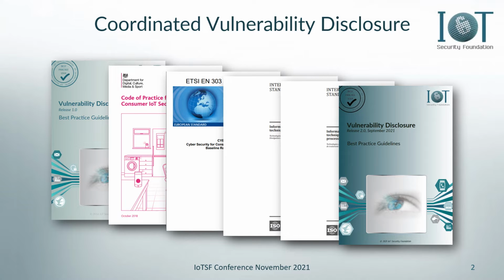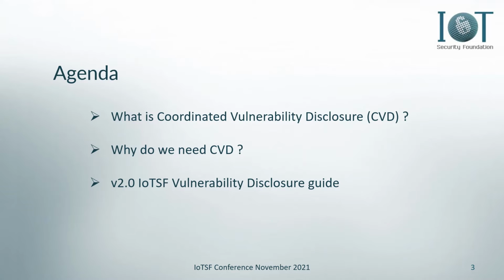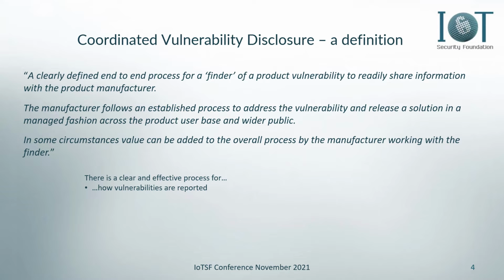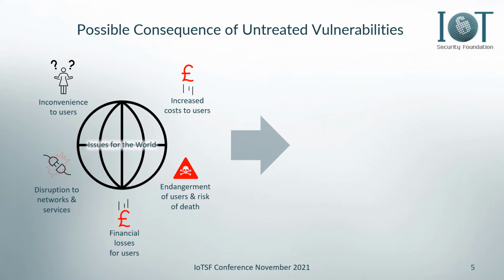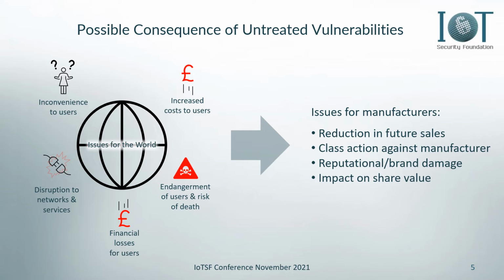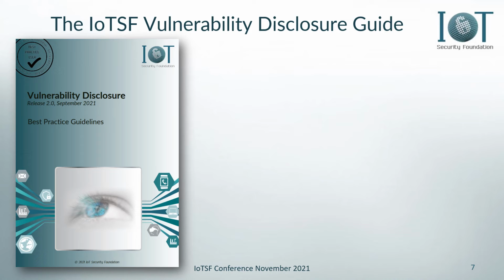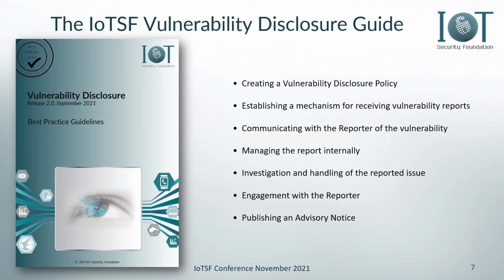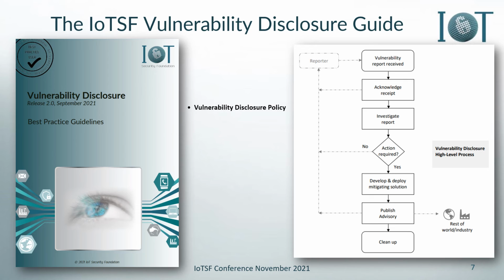Coordinated Vulnerability Disclosure - An updated IoTSF Guide Jeff Day 3rd Nov IoTSF Conference 2021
"Coordinated Vulnerability Disclosure - An updated IoTSF Guide" presented by Jeff Day - Security Lead, BT plc & IoTSF Best Practice Guides Working Group Chair, at the 7th Annual IoT Security Foundation Conference, held virtually on 3rd - 4th November 2021.

Our mission is to help secure the Internet of Things, in order to aid its adoption and maximise its benefits. To do this, we promote knowledge and clear best practice in appropriate security to those who specify, make and use IoT products and systems.